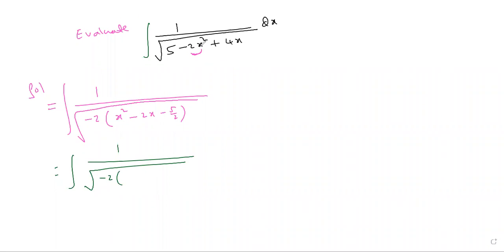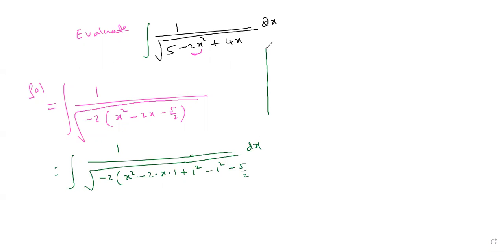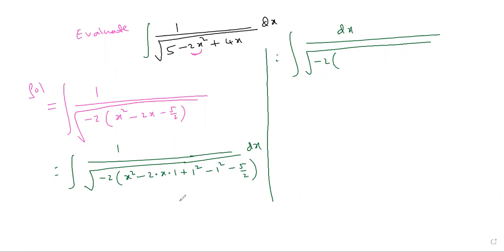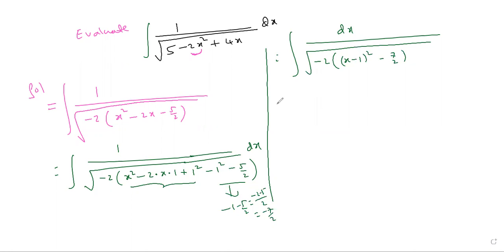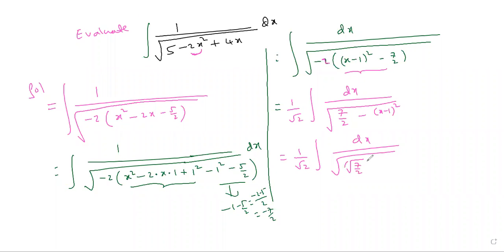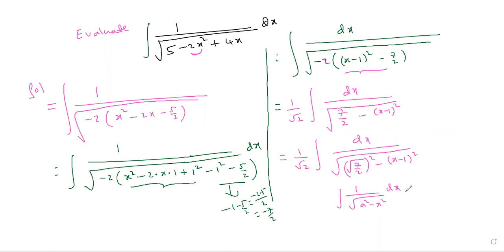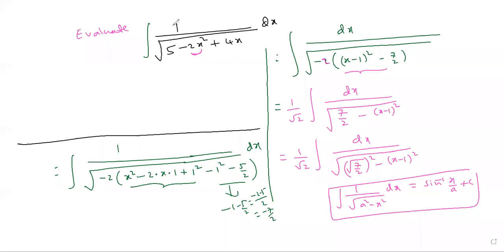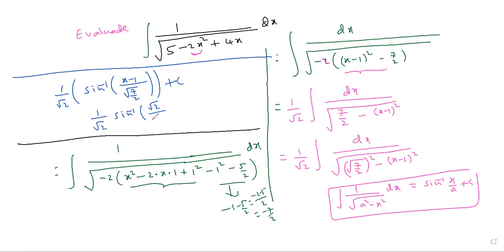INDEFINITE INTEGRATION METHODS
JEEMAIN/EAMCET/BITSAT/IPE